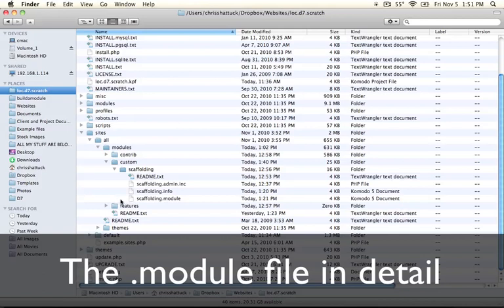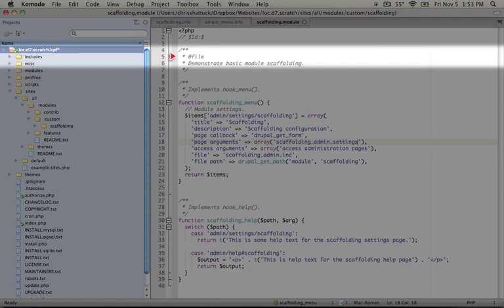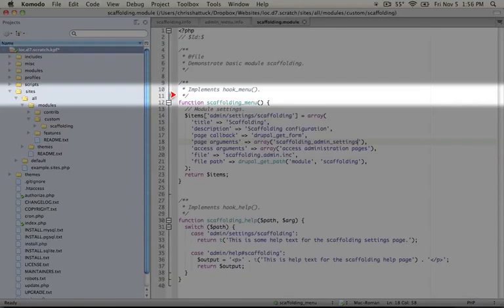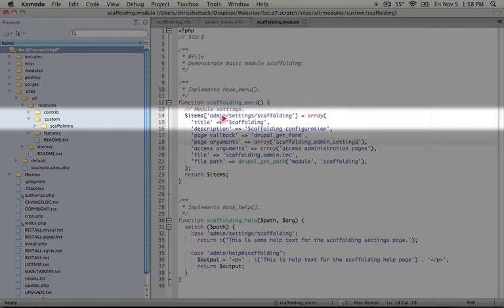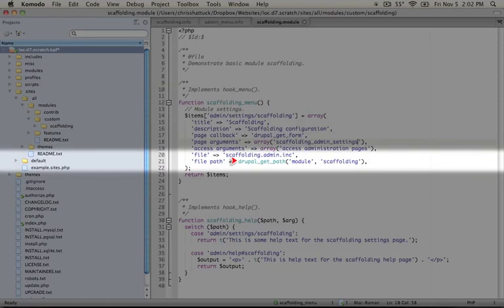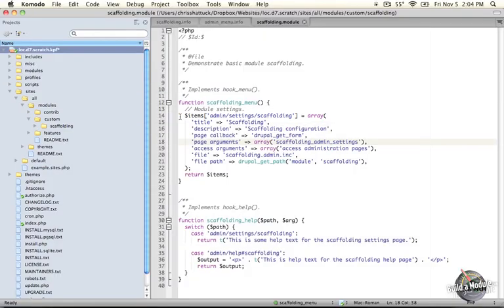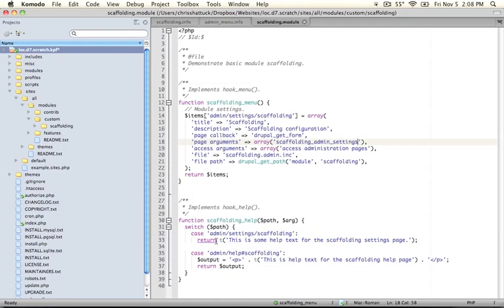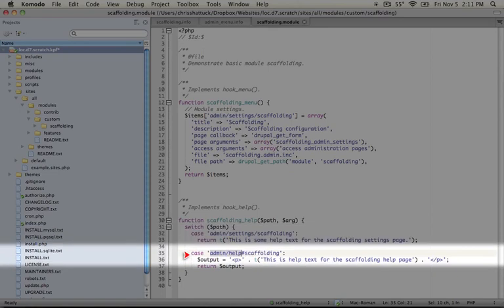8. The .module file in detail (a Drupal how-to)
Here's a short excerpt from the video: "Next let's go ahead and take a look at our dot module file. I'm going to go ahead and open this. At the very top we have an opening PHP tag but if you scroll down to the very bottom, there is no closing PHP tag. The reason for this is that if there is a closing PHP tag, and some white space exists after that, like spaces or new lines, then PHP will throw an error and that can be very hard to track down especially if you are not familiar with that particular error. So the easiest way around this ..."